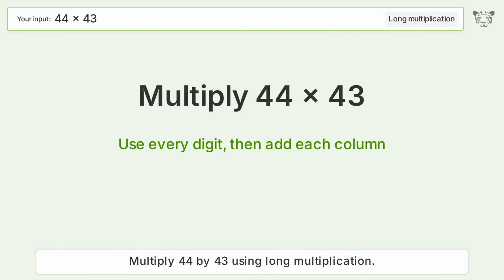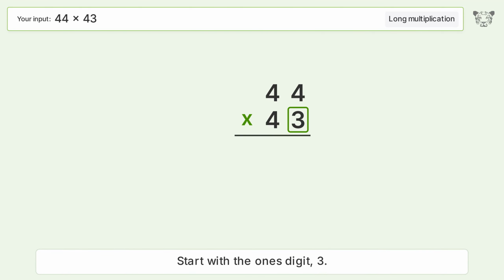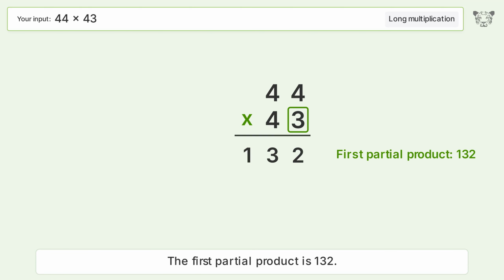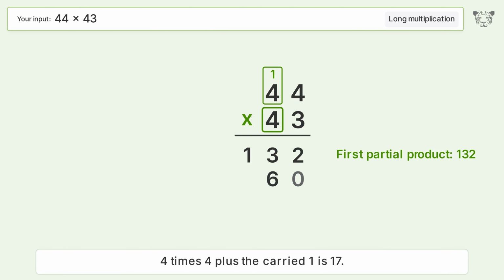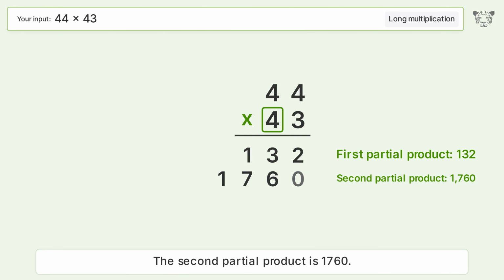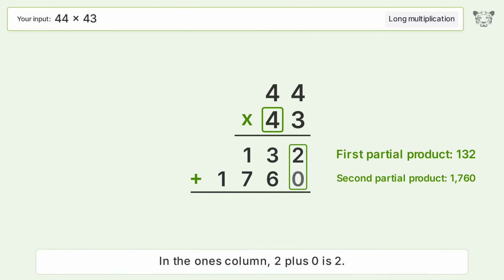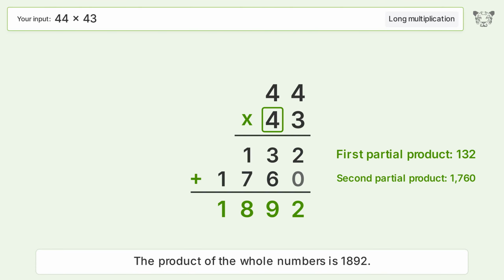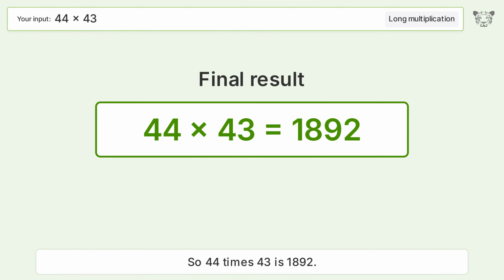44 x 43 Long Multiplication - Step-by-Step